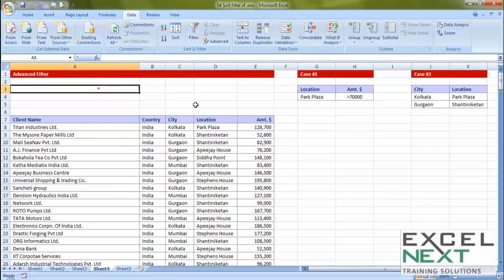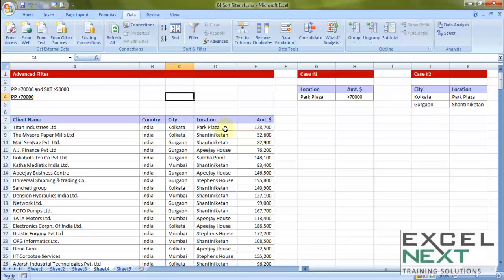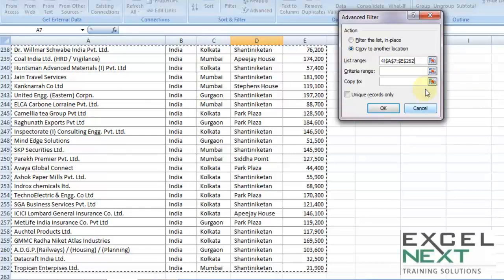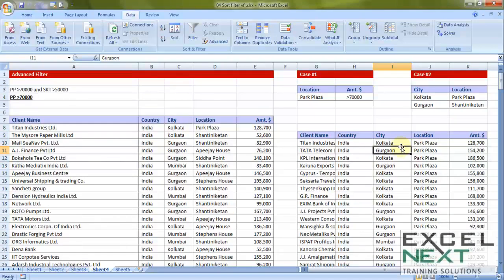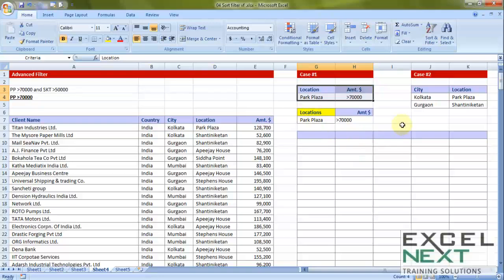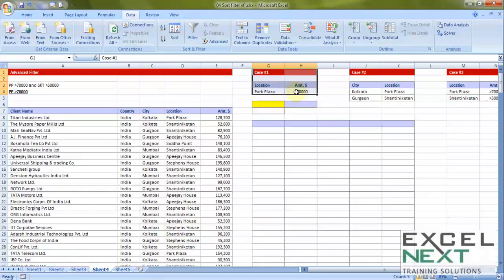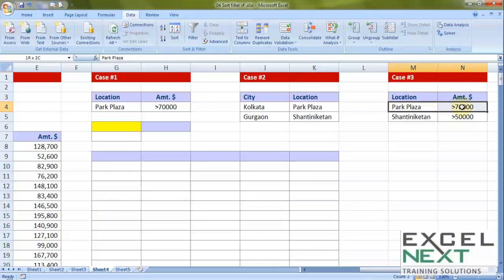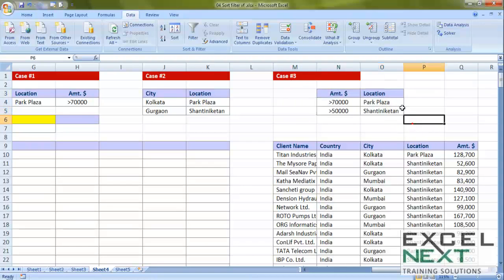LEARN EXCEL : Advanced Filter I Differential Filter Criteria